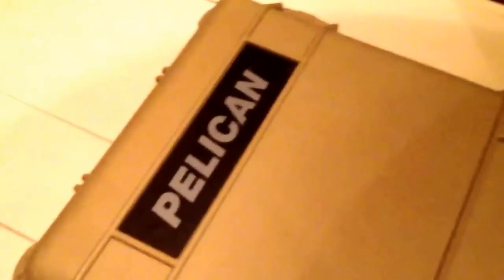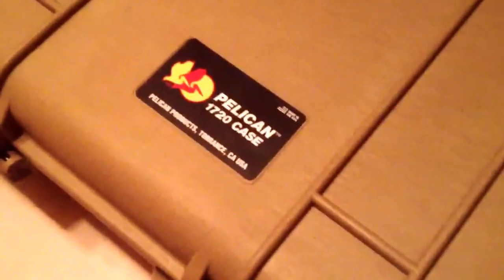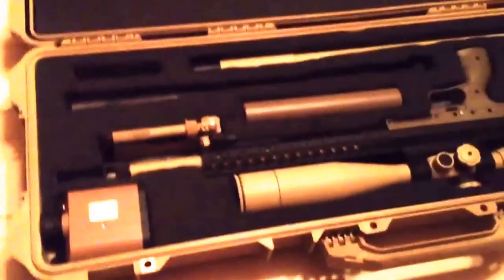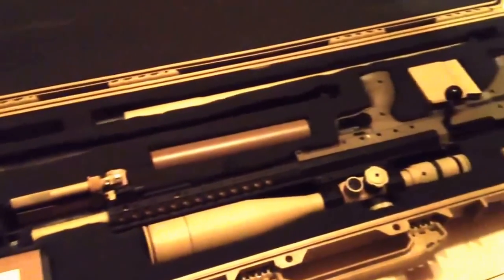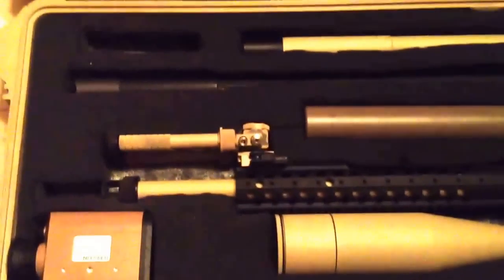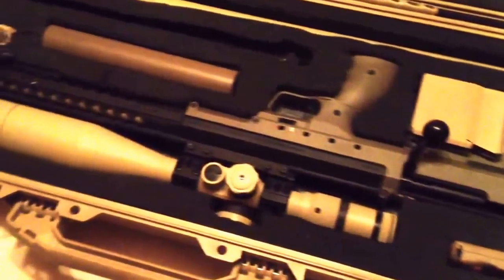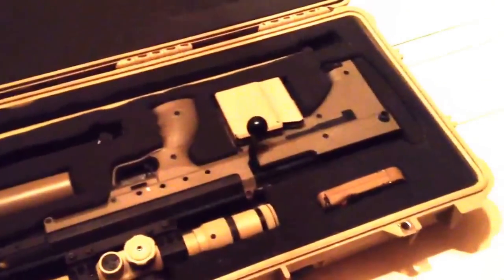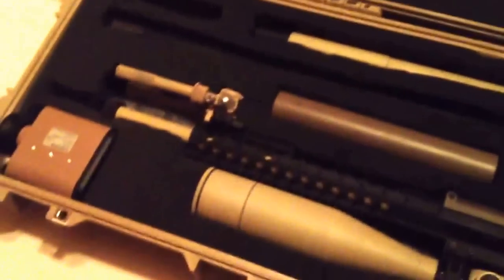Love my Pelican 1720 - perfect size!